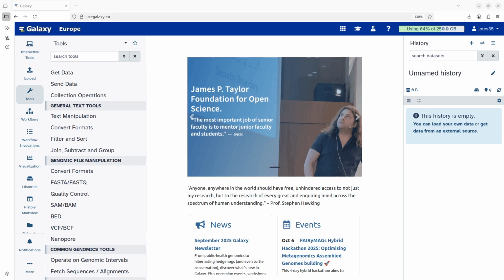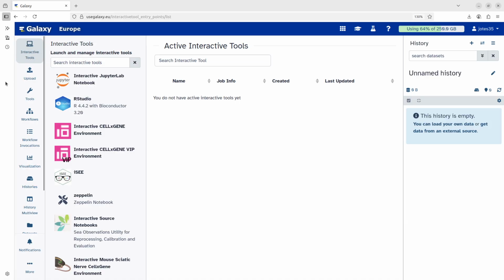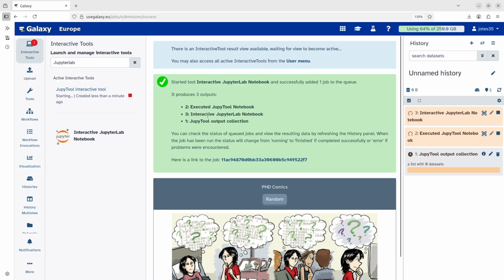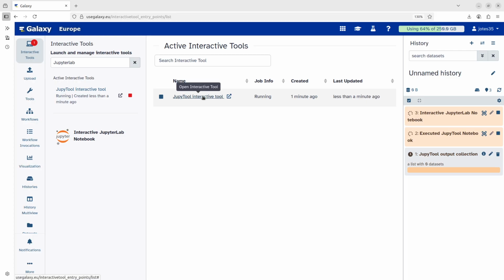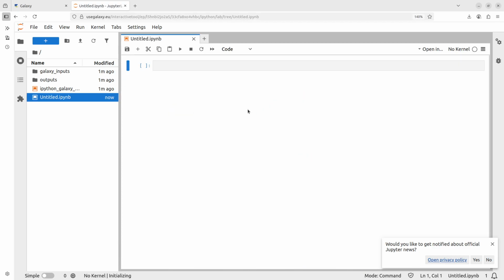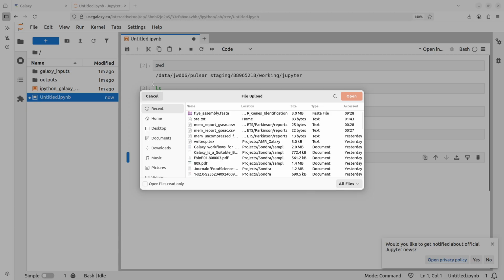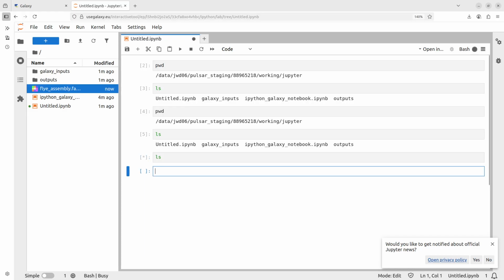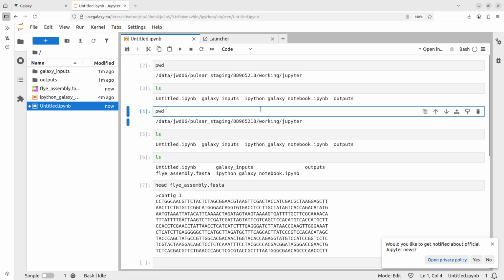Bash Scripting in Galaxy Tutorial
How to Run Bash and Linux Commands and Scripts using Galaxy bioinformatics platform.

bioinformatics tutorial
bioinformatics course
Bioinformatics Project
bioinformatics 101